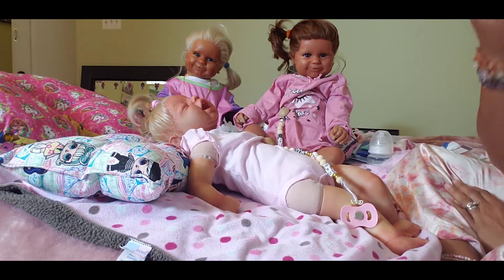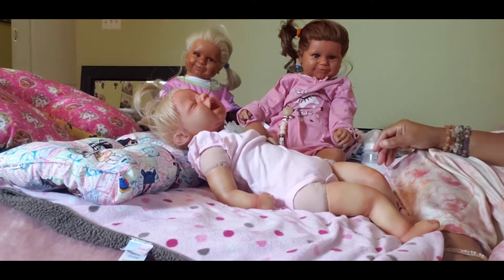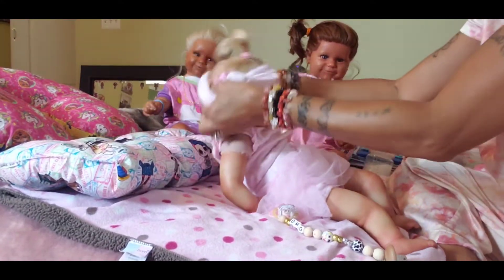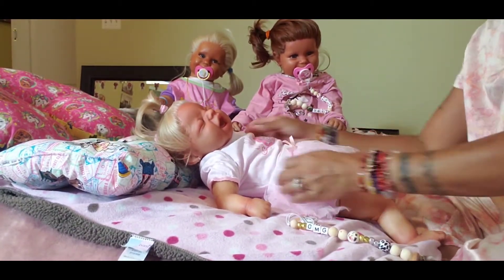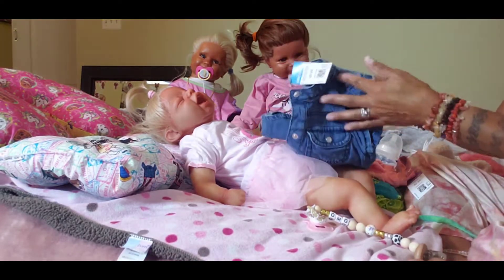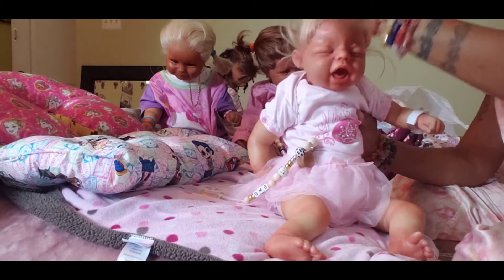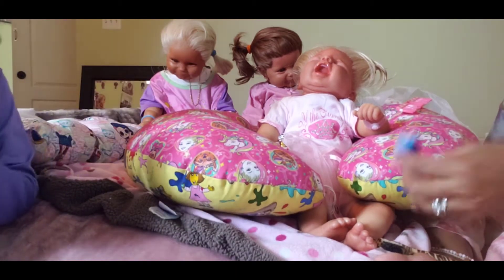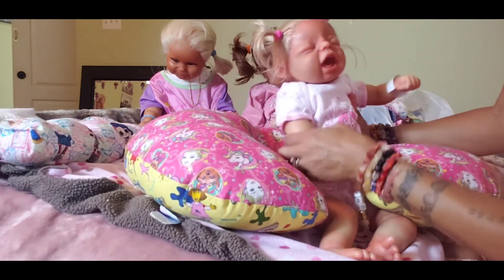Reborn Summer getting changed